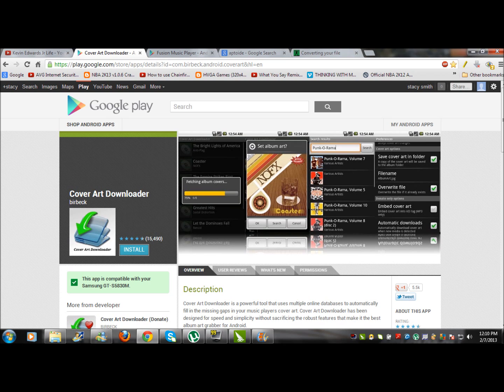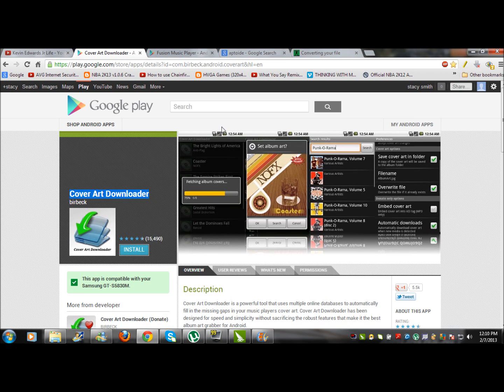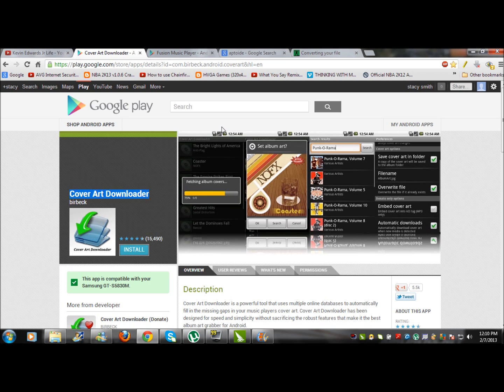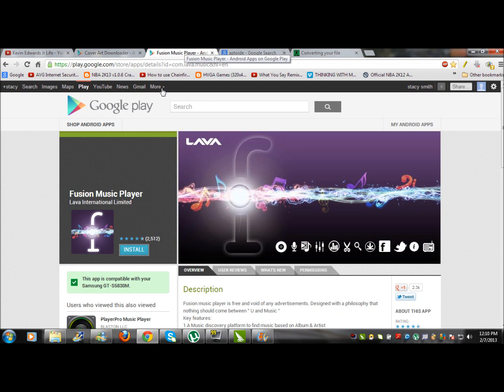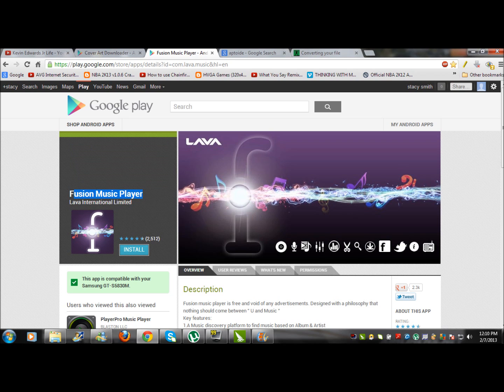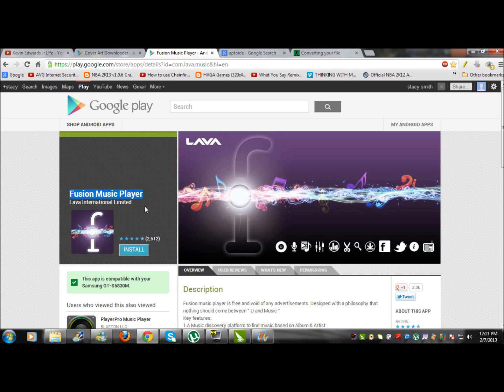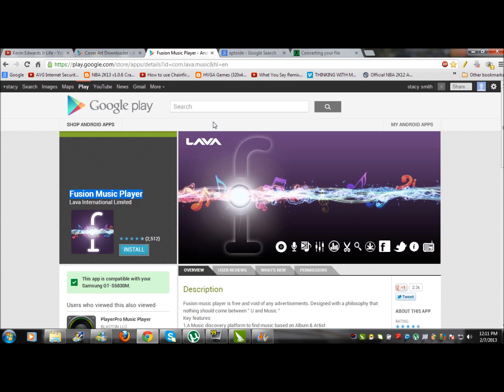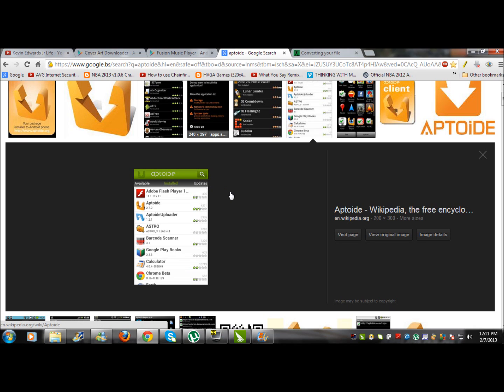How to add album art to mp3 on your android phone without pc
This is a tutorial showing you how to add album art to your music for those who must have their album pikz.